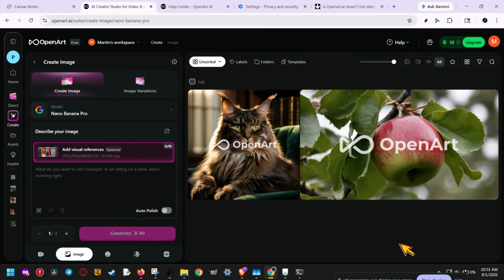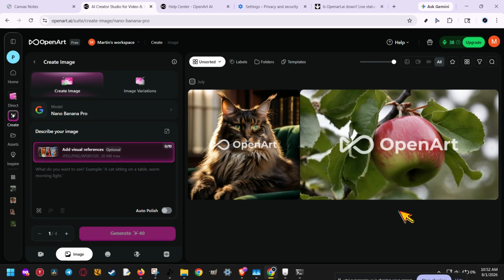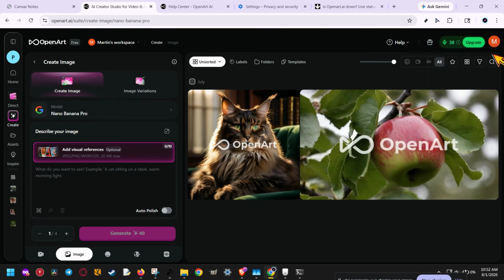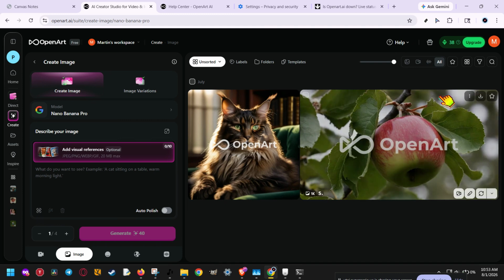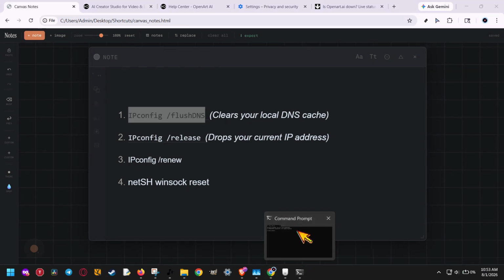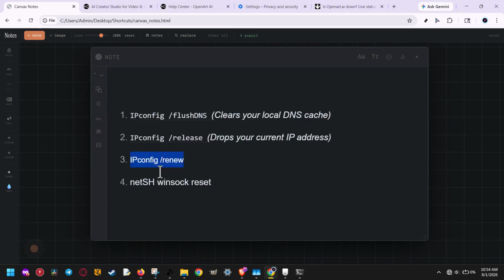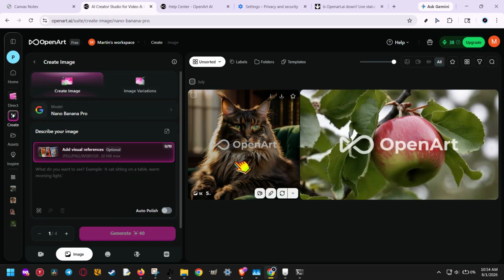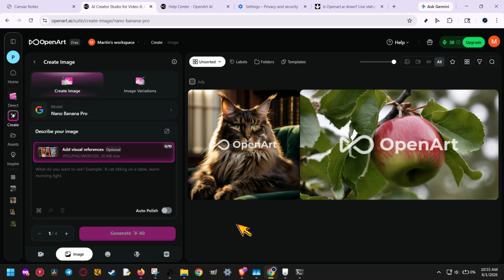OpenArt Error 500 Fix (Easy Windows Troubleshooting Guide)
Learn how to fix the OpenArt Error 500 with simple browser, account, VPN, and Windows network reset solutions. This guide covers disabling VPN or proxy connections, hard refreshing OpenArt, logging in again, and using Command Prompt commands to refresh your network settings.

🕚Timestamps:
00:00 Introduction
00:31 Disable VPN Or Proxy
00:59 Hard Refresh OpenArt
01:18 Log Out And Log Back In
01:43 Open Command Prompt
02:04 Run The Network Reset Commands
02:57 Restart Your PC And Test OpenArt
03:18 Additional Troubleshooting And Outro

✍️What You'll Learn In This Video:
• How To Fix OpenArt Error 500 On Windows
• How To Disable VPN And Proxy Connections For OpenArt
• How To Hard Refresh OpenArt Without Using The Cache
• How To Re-Login And Clear Stale OpenArt Sessions
• How To Open Command Prompt On Windows
• How To Flush DNS And Refresh Your IP Address
• How To Reset Winsock For Network Connection Problems
• How To Restart Your PC After A Network Reset

💡Pro Tips:
• Disable VPN and proxy services completely before testing OpenArt.
• Use Ctrl + F5 to perform a full browser refresh on Windows.
• Run Command Prompt as administrator if a network command shows a permissions error.
• Enter each command separately and wait for it to finish before continuing.
• Restart your PC after using netsh winsock reset.
• Test OpenArt in another browser or on another network if the error continues.
• Check OpenArt’s service status before repeating troubleshooting steps.
• Avoid repeatedly submitting failed requests while the service is returning Error 500.

🌐 Access OpenArt Here:
  openart.ai